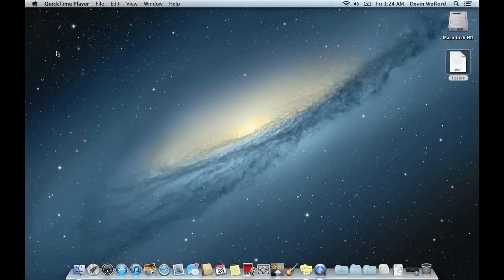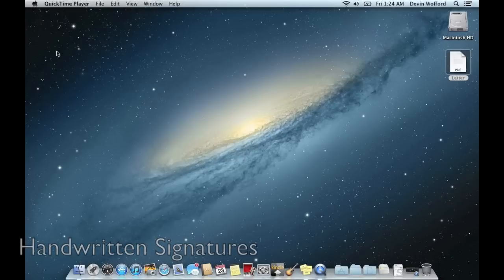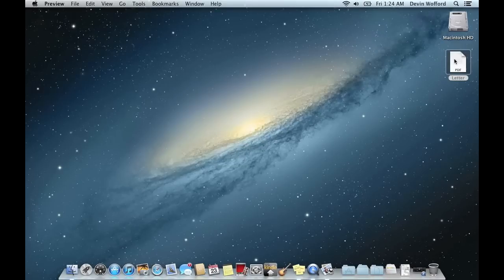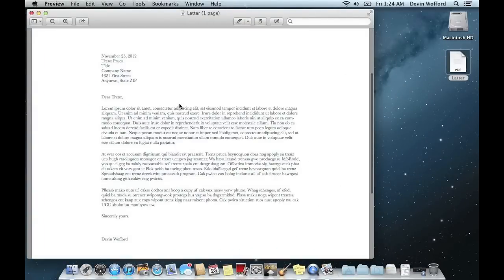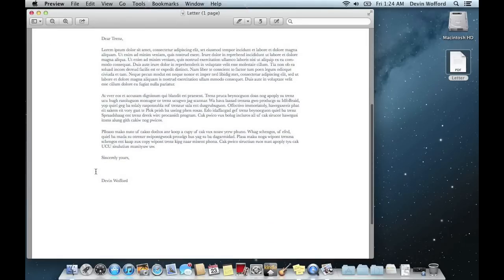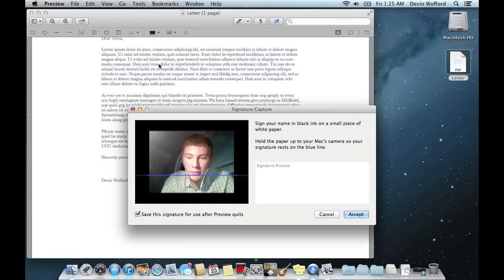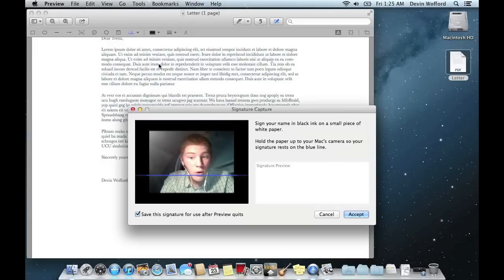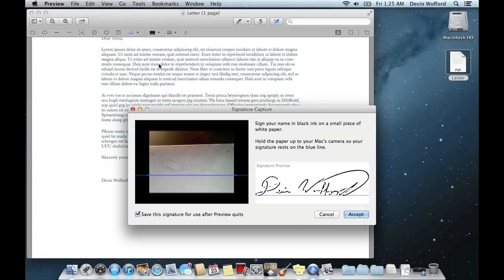How to insert handwritten signatures into documents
In this video I explain how to take your handwritten signature and import it into an electronic document, using your Mac